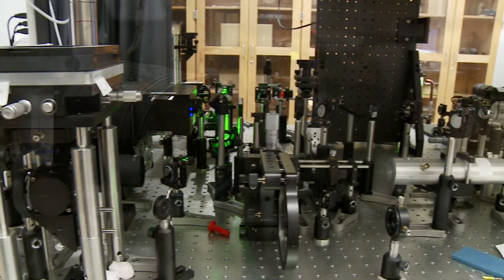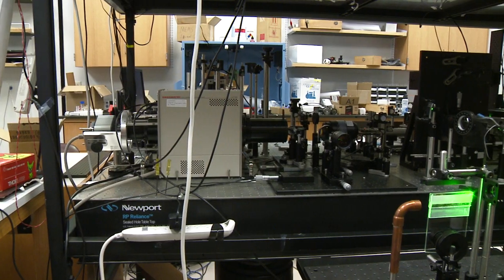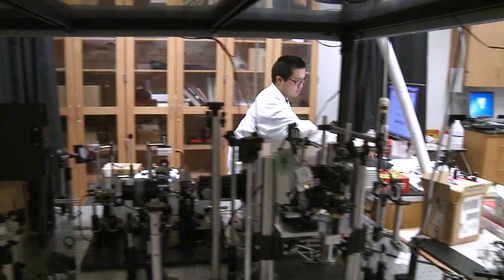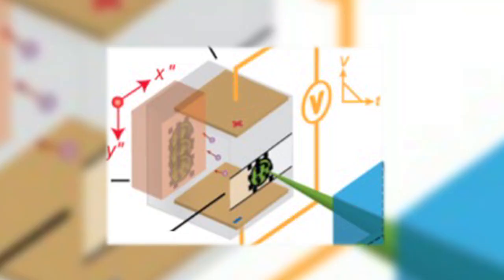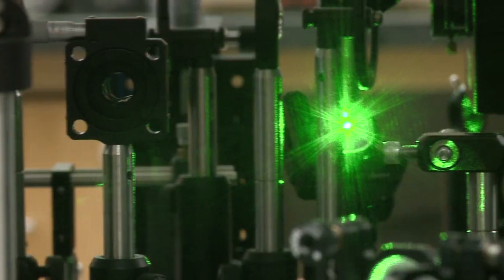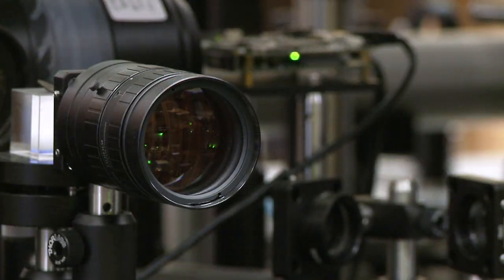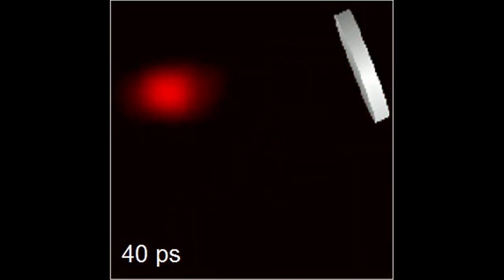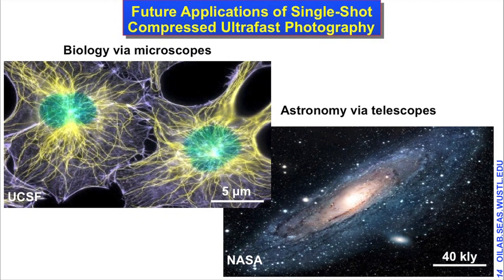World's Fastest 2D Camera Captures 100 Billion Frames Per Second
A team of biomedical engineers at Washington University, led by Lihong Wang, PhD, has developed the world’s fastest receive-only 2D camera. The device can capture events up to 100 billion frames per second. The camera tracks light- capturing images of a single laser pulse, opening the door for scientific exploration and new discoveries.

Kathleen Berger
Executive Producer, INNOVATIONS